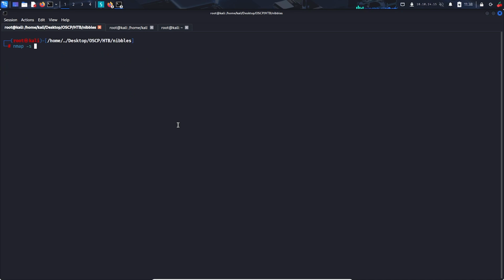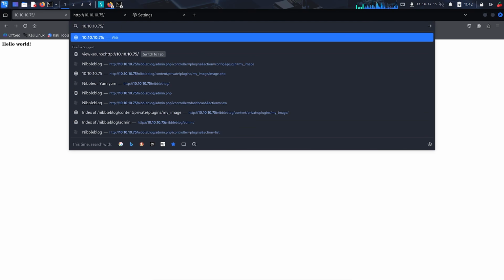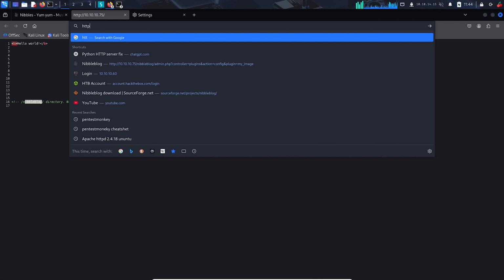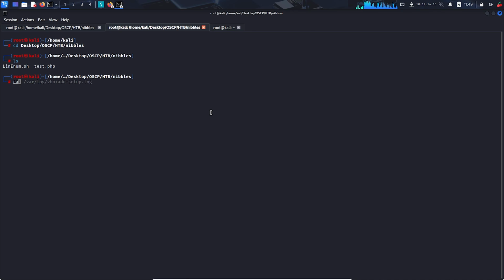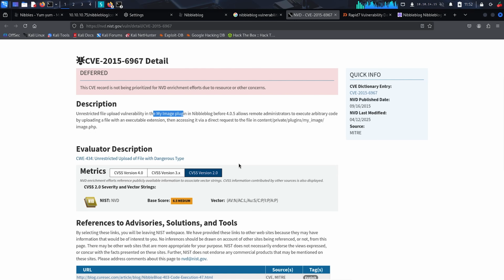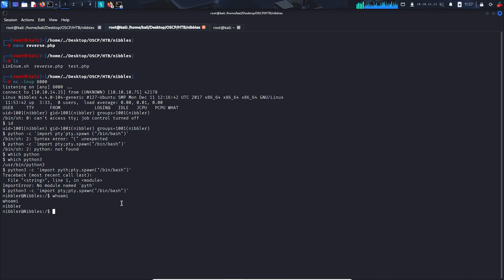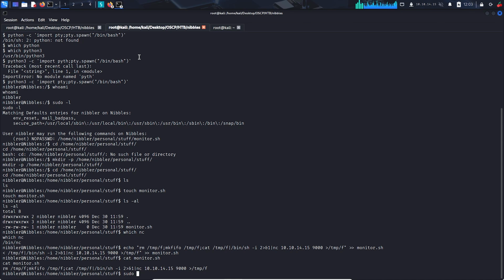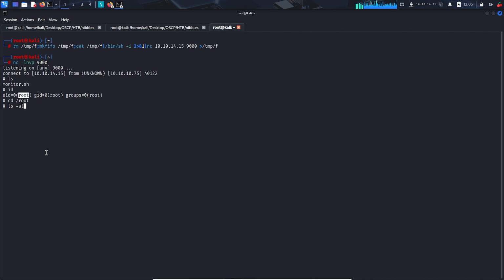HTB Nibbles Walkthrough | OSCP Prep | Beginner-Friendly Ethical Hacking Lab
Welcome to Part 4 of my OSCP Preparation Series!
In this video, we solve the HTB Nibbles machine from Hack The Box - a beginner-friendly Linux box that is extremely important for OSCP aspirants.

HTB Nibbles focuses heavily on proper enumeration, understanding web application misconfigurations, and basic Linux privilege escalation, which are core skills tested in the OSCP exam.

In the previous videos, we covered Kioptrix Level 1, Kioptrix Level 2, and Bashed. In this walkthrough, we continue building strong fundamentals using a realistic HTB lab.

🔹 Network and service enumeration using Nmap
🔹 Web directory enumeration and identifying hidden files
🔹 Finding and exploiting web application misconfigurations
🔹 Gaining initial shell access on a Linux system
🔹 Linux privilege escalation using misconfigured permissions
🔹 OSCP-style methodology: enumeration → exploitation → root

(Watch in order for maximum learning and exam readiness)

🛠 Tools Used

✔ Kali Linux
✔ Nmap
✔ Gobuster
✔ Netcat
✔ Linux Privilege Escalation Techniques

✔ OSCP aspirants
✔ Beginners in penetration testing
✔ Ethical hacking learners
✔ Anyone preparing for real-world Linux exploitation

If you found this video helpful:
💬 Comment if you want the next HTB machine walkthrough